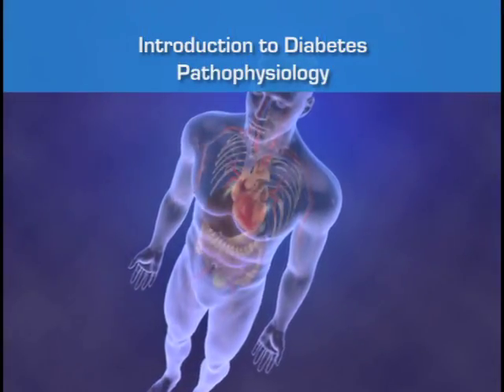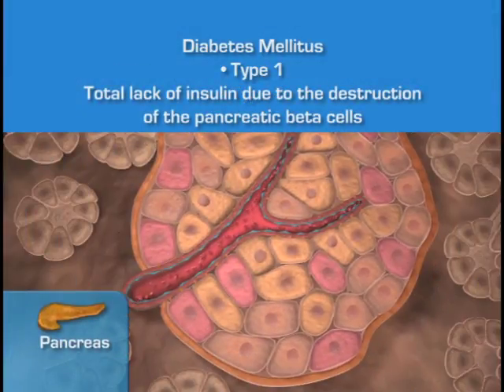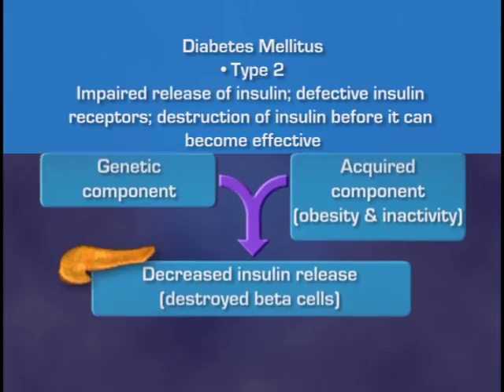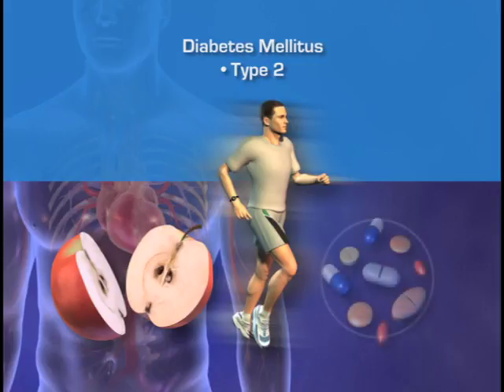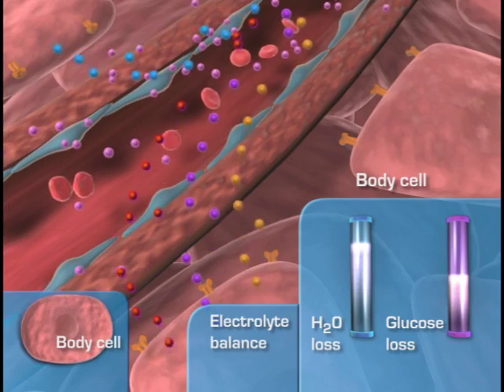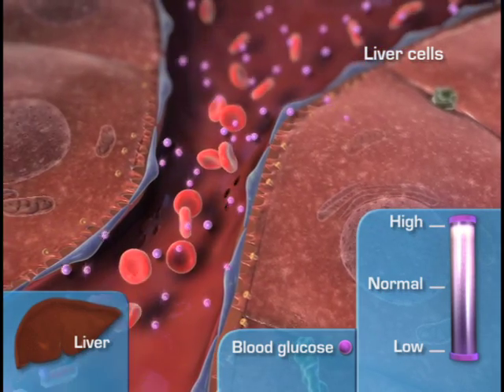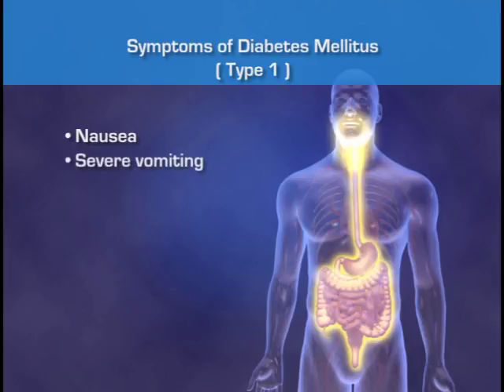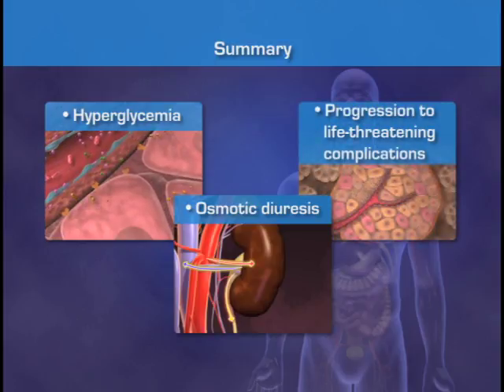Ch 33 Hormonal Control of Blood Glucose